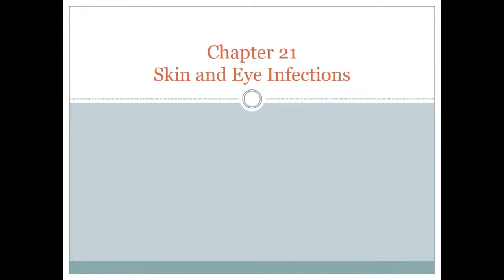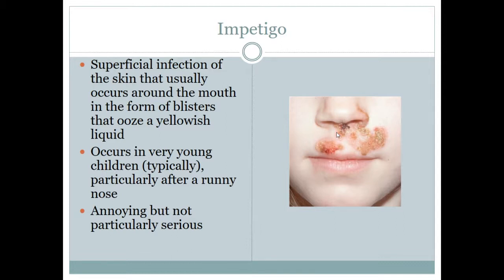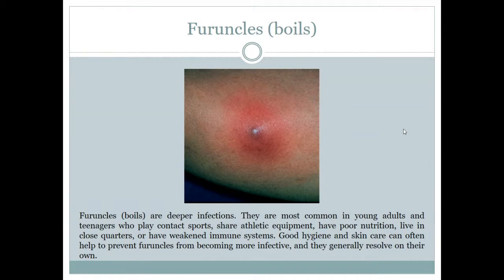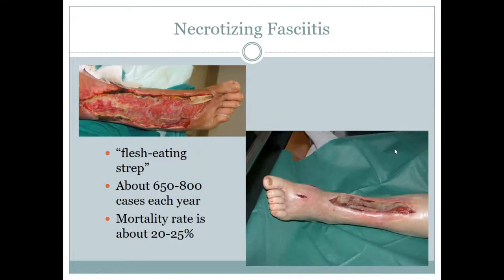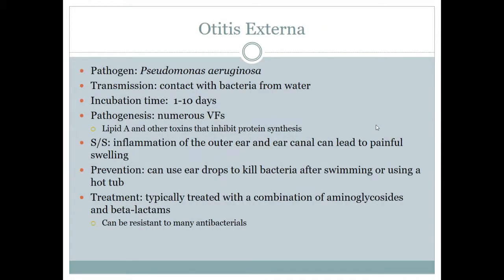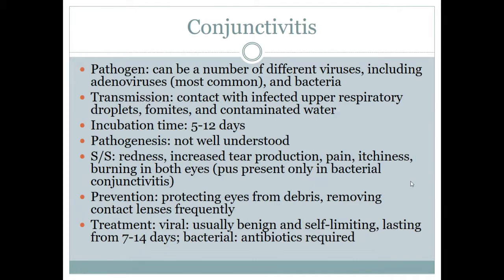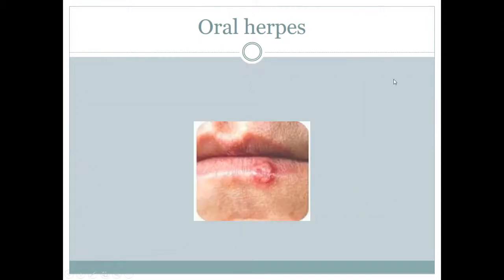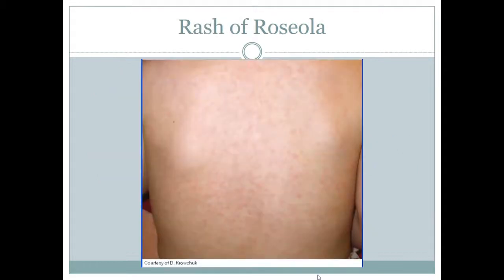BIOL 2094 Skin and Eye Infections Lecture Part 1